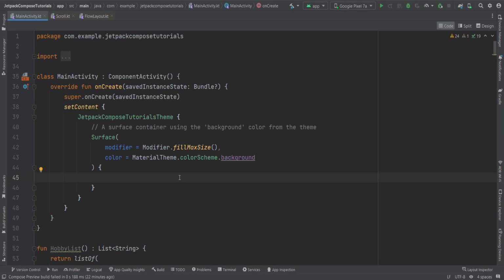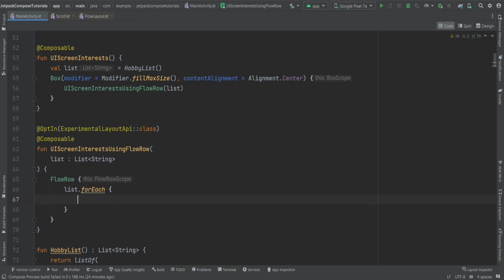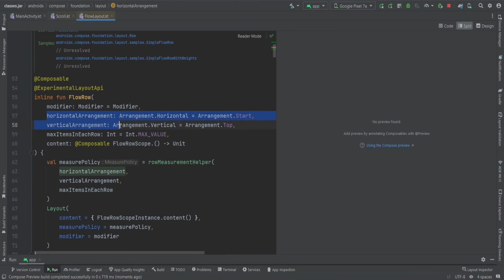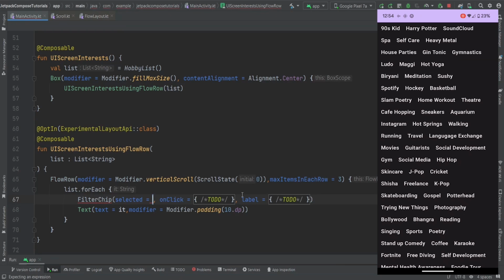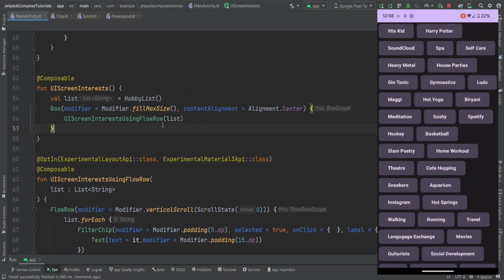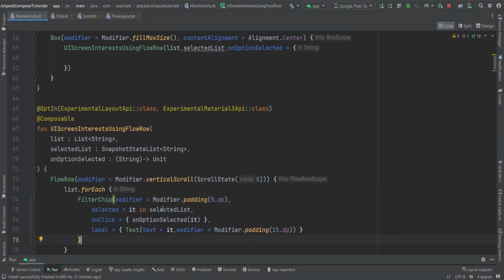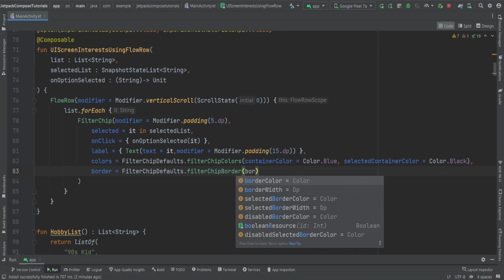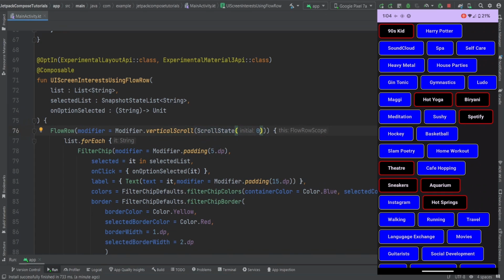Jetpack Compose Material 3 Complete Tutorial Kotlin Android Studio 2: Flow Row & Filter Chip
In this video Jetpack Compose Material 3 Complete Tutorial Kotlin Android Studio 2: Flow Row & Filter Chip, we are going to implement flow row and filter chip
Jetpack Compose is Android’s modern toolkit for building native UI. It simplifies and accelerates UI development on Android. Quickly bring your app to life with less code, powerful tools, and intuitive Kotlin APIs.
Writing less code affects all stages of development: as an author, you get to focus on the problem at hand, with less to test and debug and with less chances of bugs; as a reviewer or maintainer you have less code to read, understand, review and maintain.

FlowRow and FlowColumn are composables that are similar to Row and Column, but differ in that items flow into the next line when the container runs out of space. This creates multiple rows or columns. The number of items in a line can also be controlled by setting maxItemsInEachRow or maxItemsInEachColumn. You can often use FlowRow and FlowColumn to build responsive layouts— content will not be cut off if items are too large for one dimension, and using a combination of maxItemsInEach* with Modifier.weight(weight) can help build layouts that fill/expand the width of a row or column when needed.

The Chip component is a compact, interactive UI element. It represents complex entities like a contact or tag, often with an icon and label. It can be checkable, dismissible, or clickable.

The four types of chips and where you might use them are as follows:

Assist: Guides the user during a task. Often appears as a temporary UI element in response to user input.
Filter: Allows users to refine content from a set of options. They can be selected or deselected, and may include a checkmark icon when selected.
Input: Represents user-provided information, such as selections in a menu. They can contain an icon and text, and provide an 'X' for removal.
Suggestion: Provides recommendations to the user based on their recent activity or input. Typically appear beneath an input field to prompt user actions.

Android Studio is the official Integrated Development Environment (IDE) for Android app development, based on IntelliJ IDEA . On top of IntelliJ's powerful code editor and developer tools, Android Studio offers even more features that enhance your productivity when building Android apps, such as:
1= A flexible Gradle-based build system
2= A fast and feature-rich emulator
3= A unified environment where you can develop for all Android devices
4= Apply Changes to push code and resource changes to your running app              without restarting your app
5= Code templates and GitHub integration to help you build common app features and import sample code
6= Extensive testing tools and frameworks
7= Lint tools to catch performance, usability, version compatibility, and other problems
8= C++ and NDK support

Compose uses a declarative API, which means that all you need to do is describe your UI - Compose takes care of the rest. The APIs are intuitive - easy to discover and use: “Our theming layer is vastly more intuitive and legible. We've been able to accomplish within a single Kotlin file what otherwise extended across multiple XML files that were responsible for attribute definitions and assignments via multiple layered theme overlays